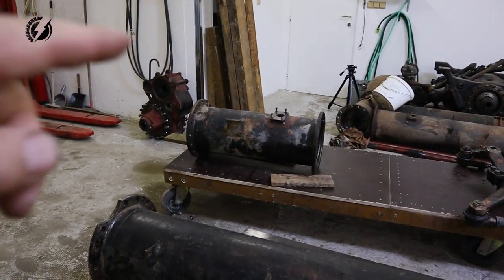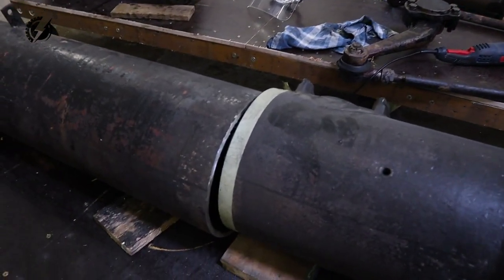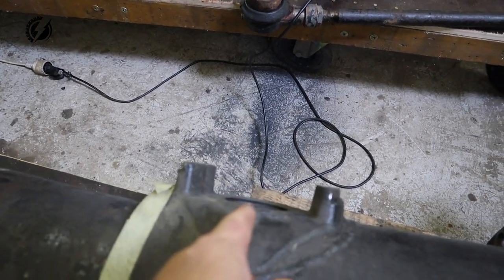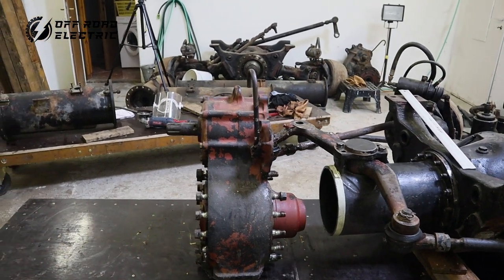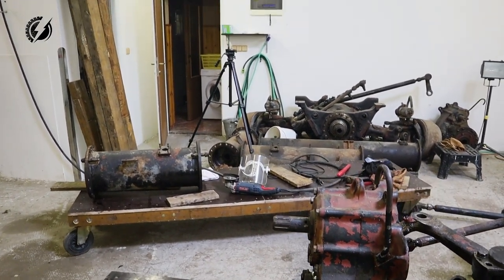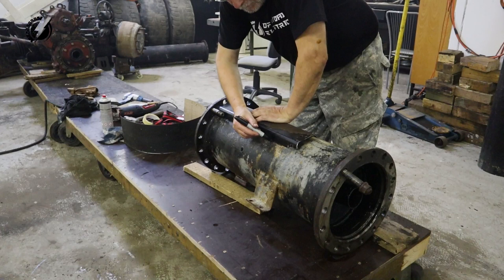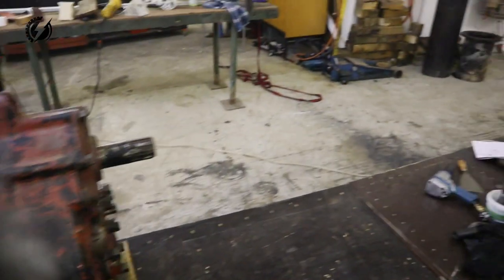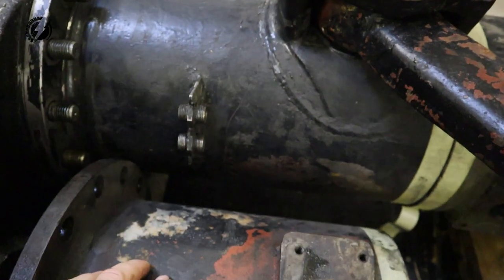EP.46, Building a Tesla/Tatra 2-motor Monster Truck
Hi, I am building  an extreme off road 2-motor monster truck with the performance of the sport's car. Watch the trailer video and the explanation video to understand the full scale of it! In this  episode, I started to work on the front chassis of the monster truck!  Don't miss our other episodes, it is a lot of fun!  You can help to support this channel with small contributions through the Patreon, Paypal, or payment to our bank account via links below, and you can get a lot of benefits from it!  Or, you can order our black t-shirt (only $25 each including the shipping from Europe).